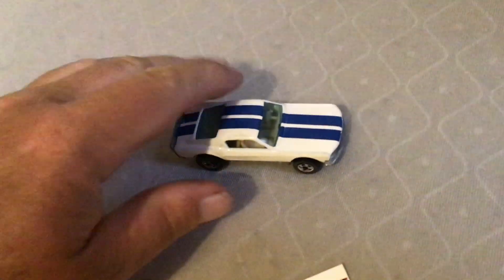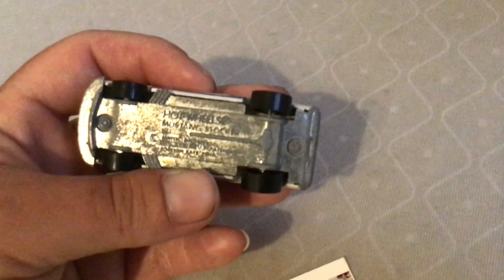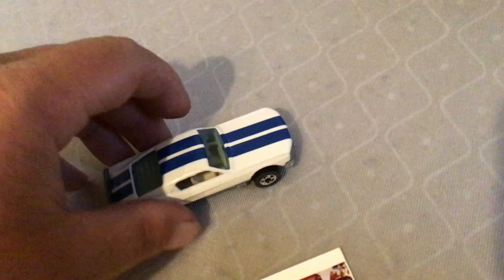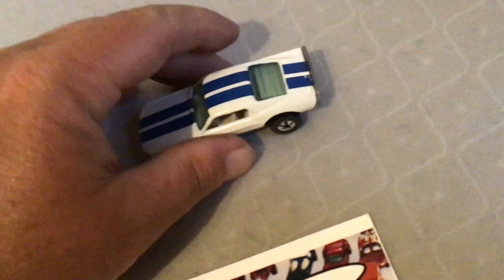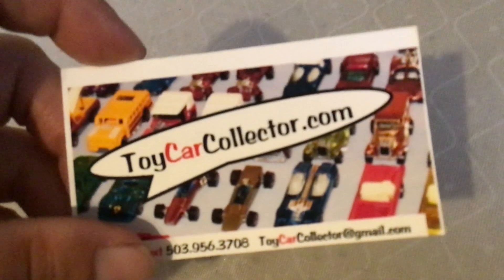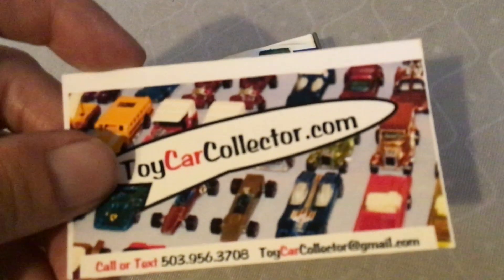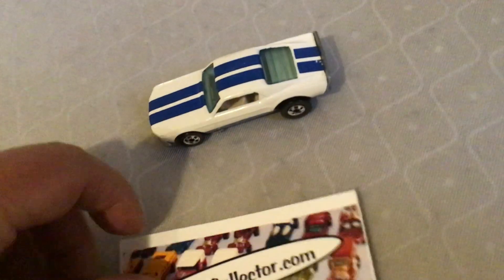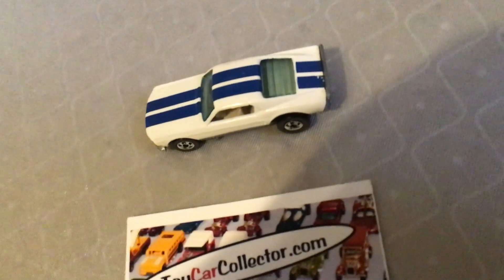1982 Vintage Hot Wheels Mustang Stocker Blackwall!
I highly recommend. David's website to all you collectors out there this Hot Wheels Blackwall is made in in Malaysia.